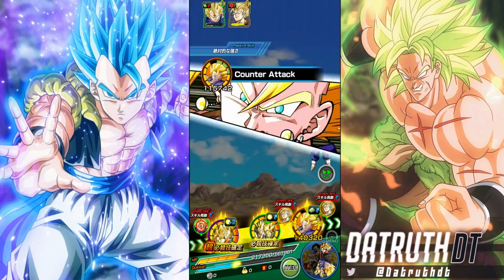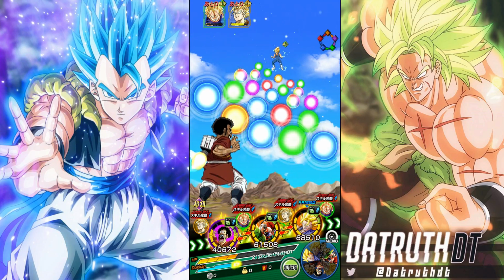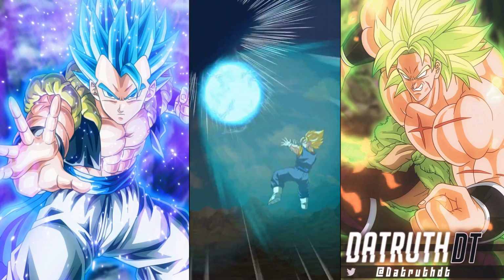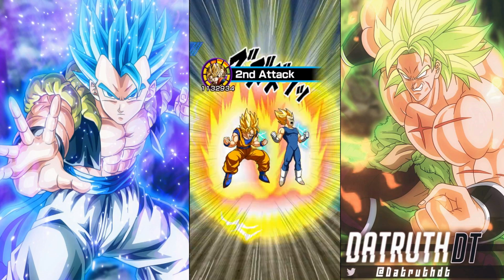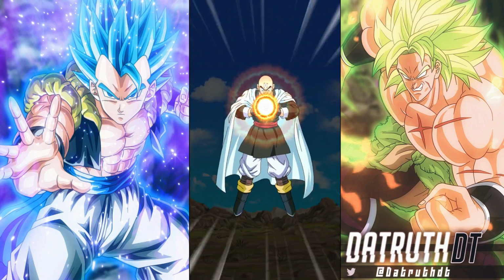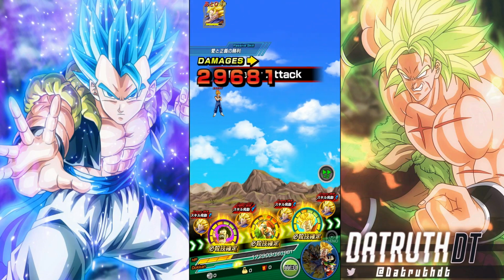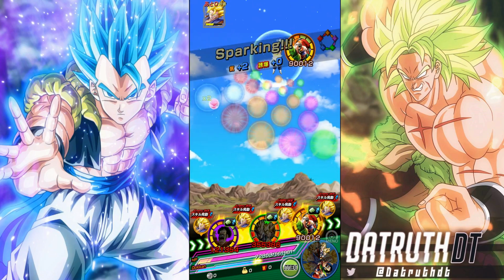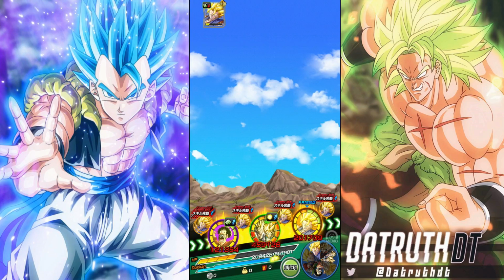NO ITEM RUN! MAJIN BUU ARC CATEGORY SUPER BATTLE ROAD! (DBZ: Dokkan Battle)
Video Title: NO ITEM RUN! MAJIN BUU ARC CATEGORY SUPER BATTLE ROAD! (DBZ: Dokkan Battle)